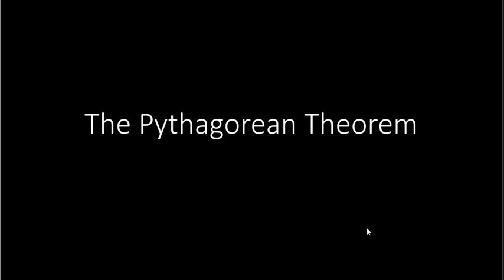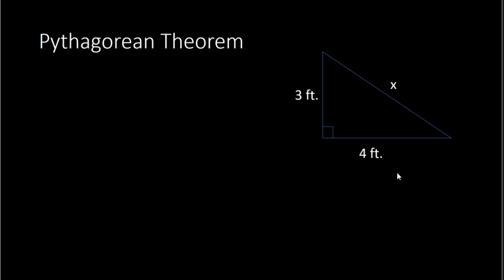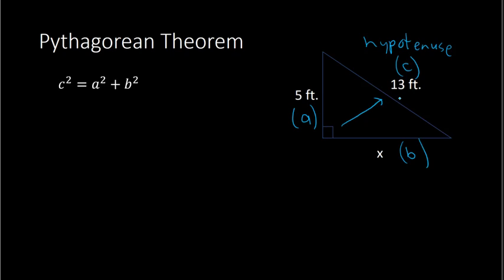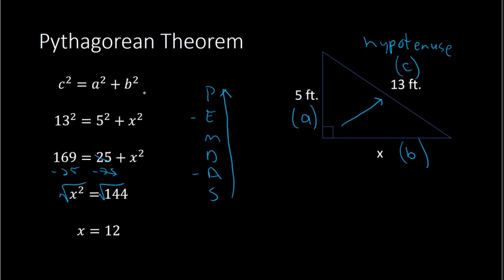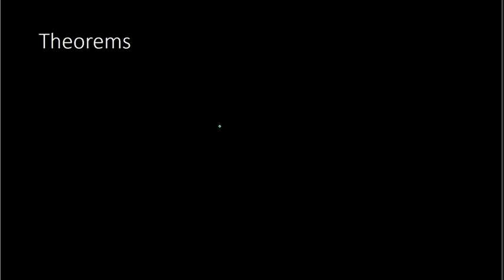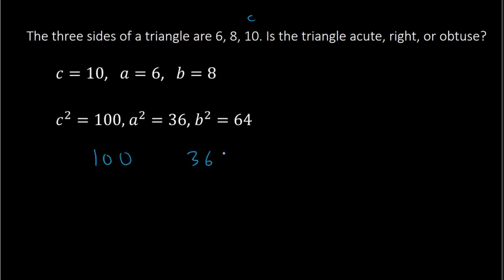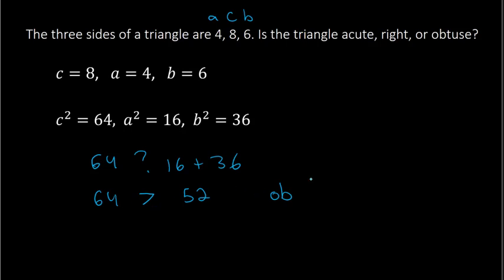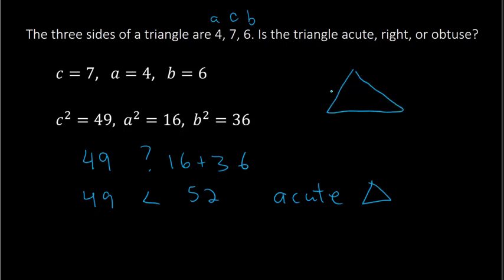The Pythagorean Theorem (Pre-Algebra)